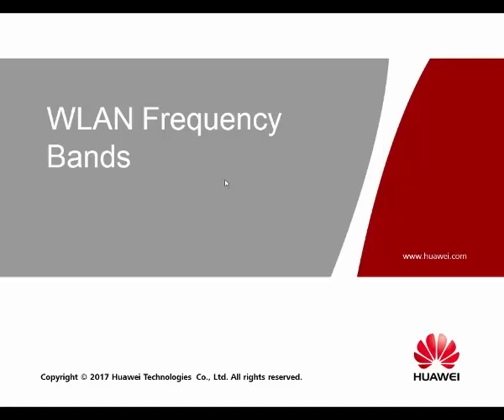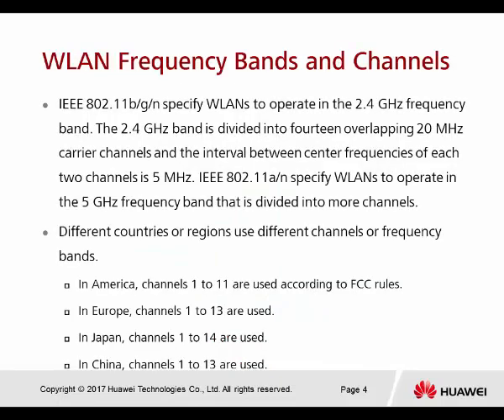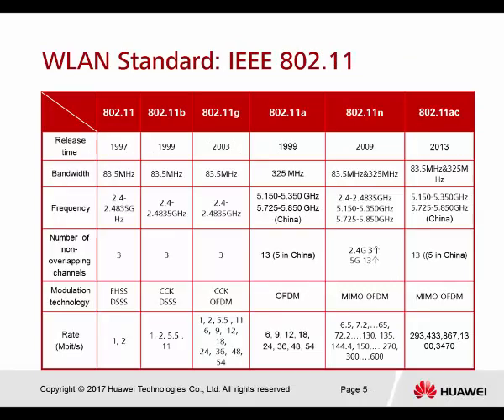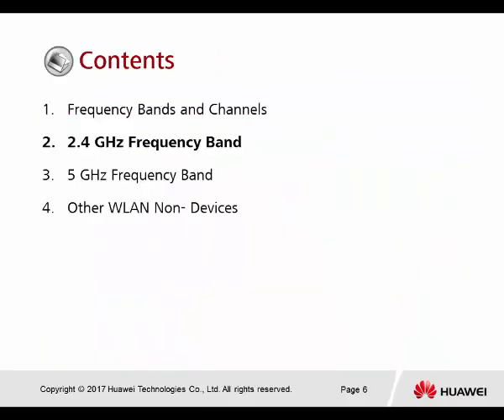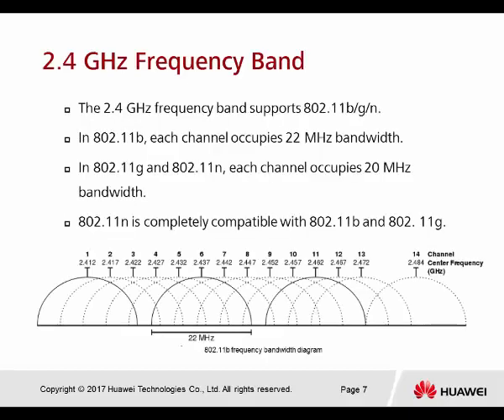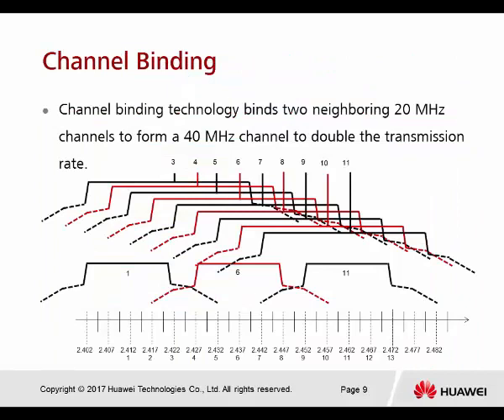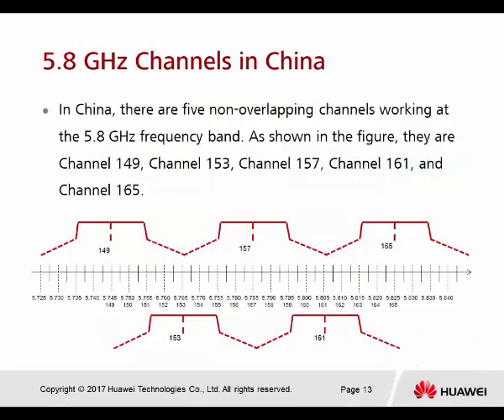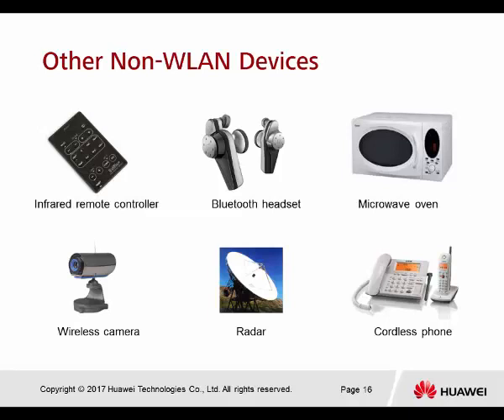4 - WLAN Frequency Bands